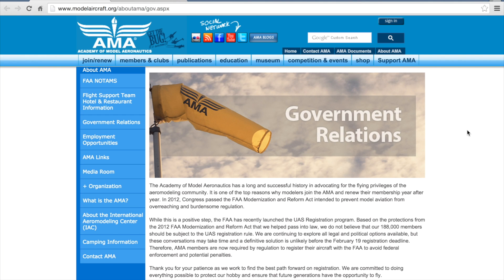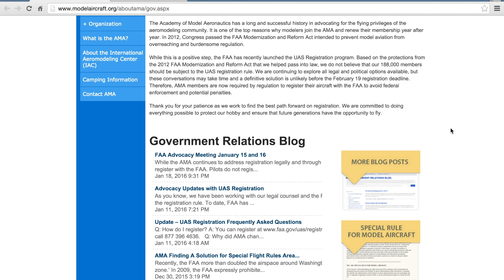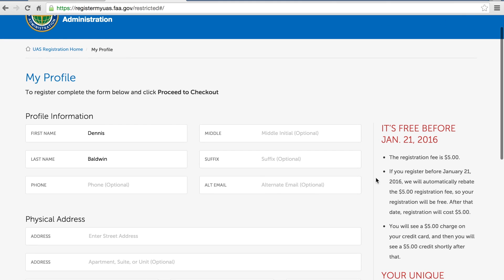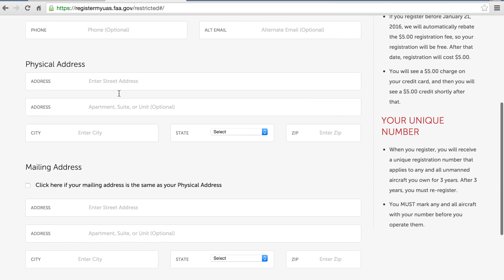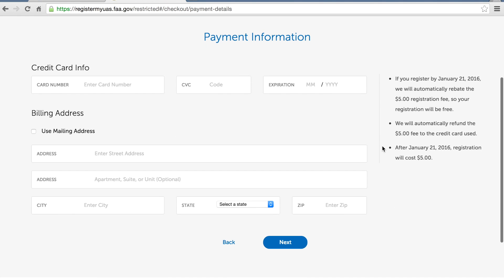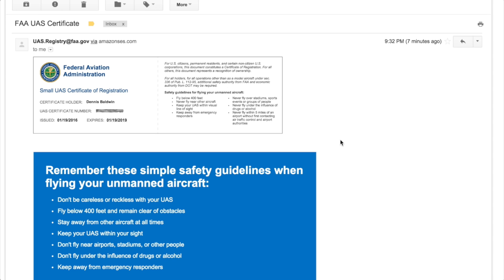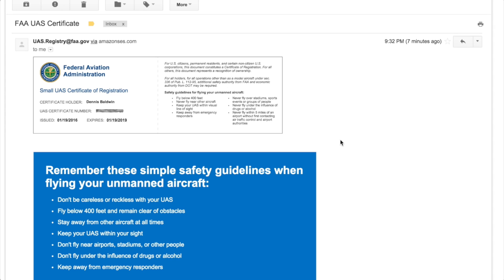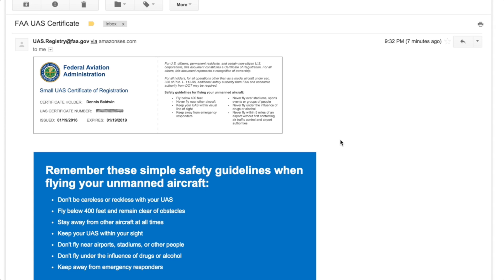AMA Recommends FAA UAS Registration Before Midnight Jan 21, 2016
I decided to hold out until now thinking that the AMA and FAA would come to some sort of agreement for AMA members. unfortunately that's not the case and today I received an email urging AMA members to register their UAS before the Feb 19, 2016 deadline. I walk through my registration process in the video. Here is an excerpt from the AMA blog:

"While this is a positive step, the FAA has recently launched the UAS Registration program. Based on the protections from the 2012 FAA Modernization and Reform Act that we helped pass into law, we do not believe that our 188,000 members should be subject to the UAS registration rule. We are continuing to explore all legal and political options available, but these conversations may take time and a definitive solution is unlikely before the February 19 registration deadline. Therefore, AMA members are now required by regulation to register their aircraft with the FAA to avoid federal enforcement and potential penalties."